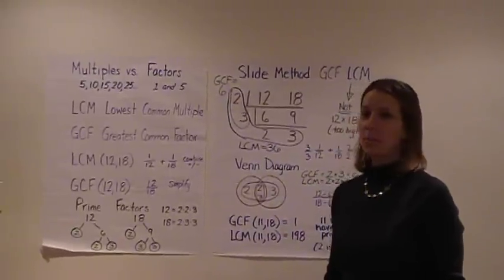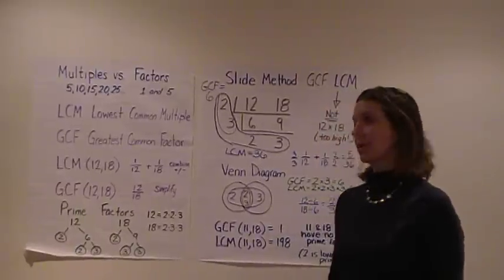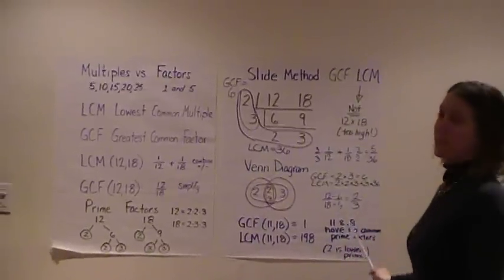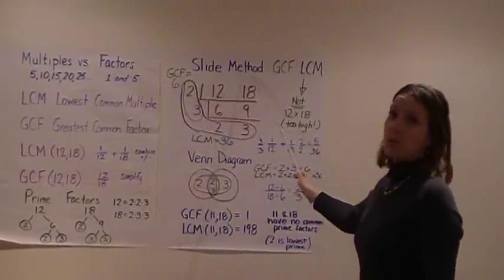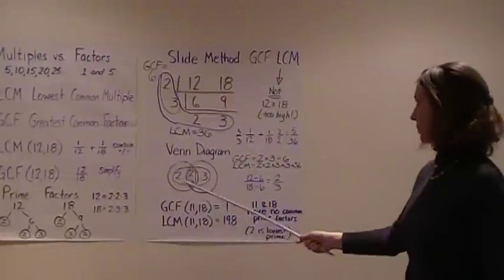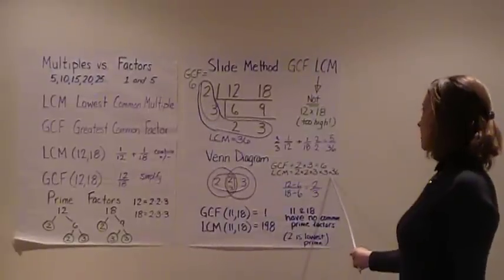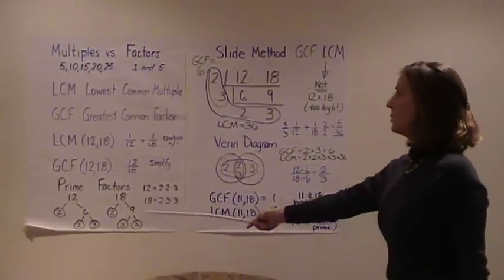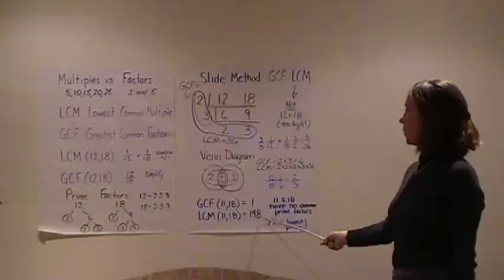GCF and LCM.MOD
Greatest Common Factor and Lowest Common Multiple are often confused with one another.  Listing the multiples of 5 yields 5, 10, 15, 20, etc -- so how many multiples of 5 are there?  A LOT -- infinite as opposed to how many factors of 5 are there?  Just 1 and 5.
The first example was 12 and 18 so LCM(12, 18) is 36 and GCF(12. 18) is 6.
Two methods were used:  the slide method and the Venn diagram method.
Then LCM(11,18) and GCF(11,18) were discussed.